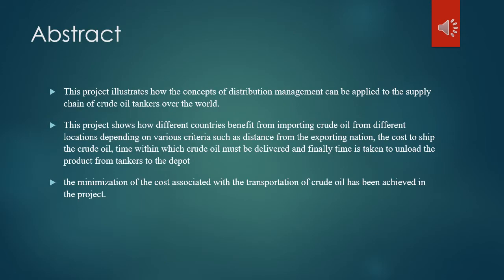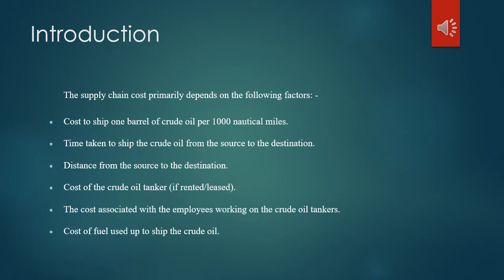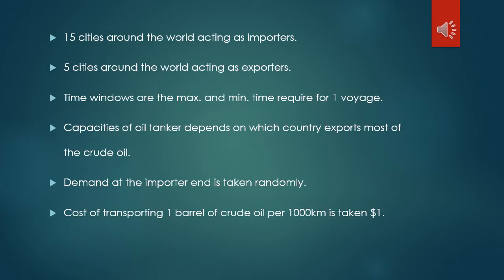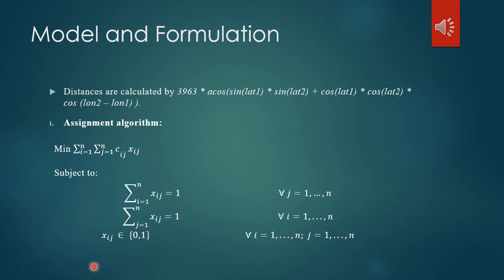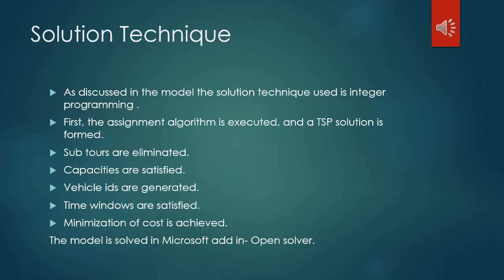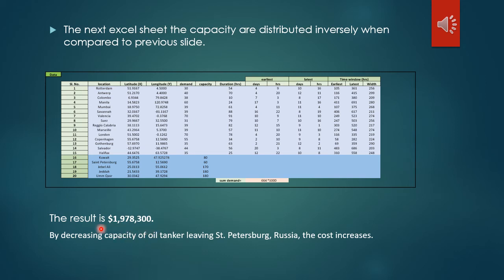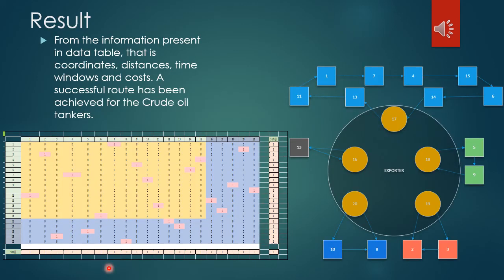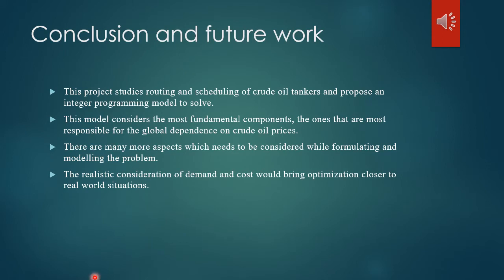Routing and Scheduling of Crude Oil Tanker